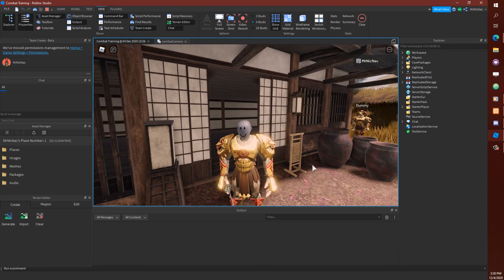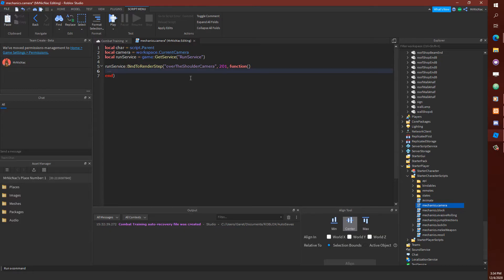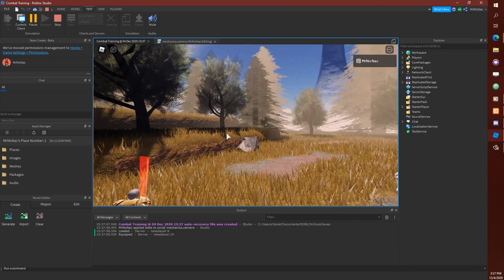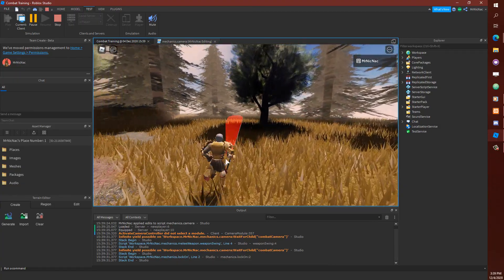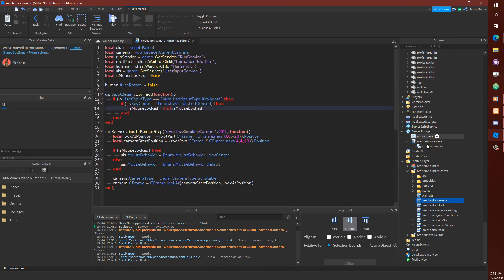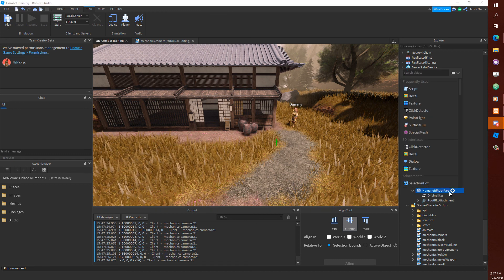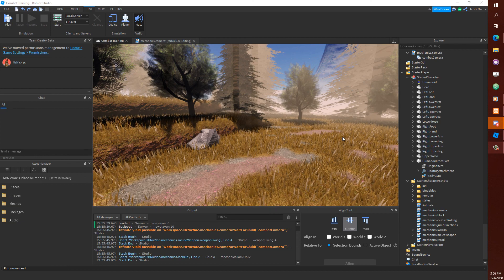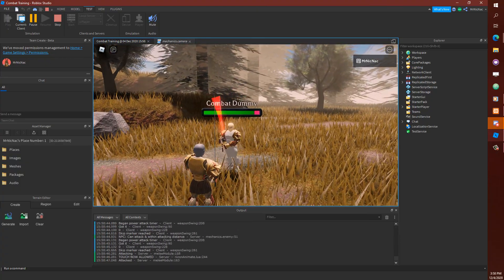Roblox Lua Scripting - Creating An Over-the-Shoulder Camera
The script would go in StarterPlayer - StarterCharacterScripts

We don't make full on programming tutorials - but sometimes we post how to make certain mechanics or features! The best way to code is just to stop thinking and do.